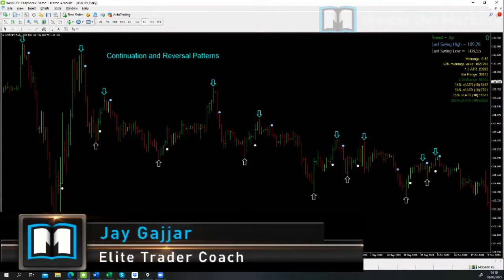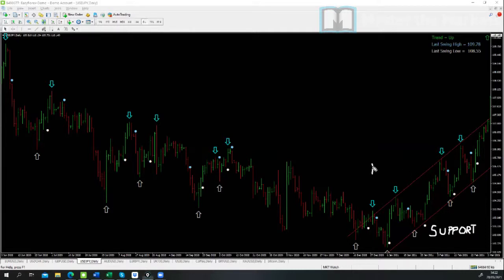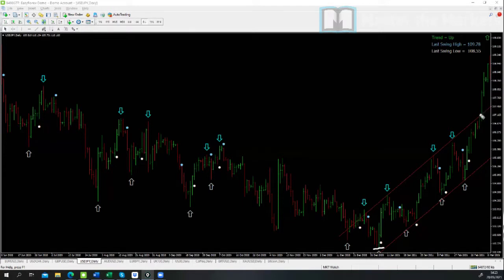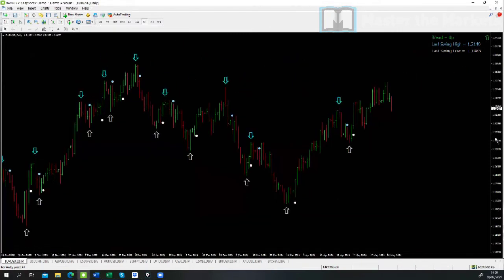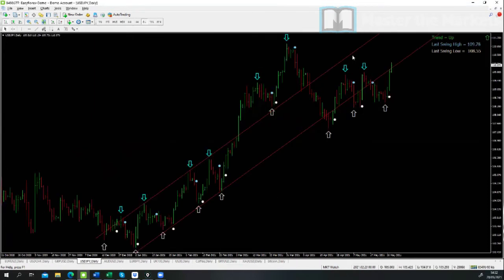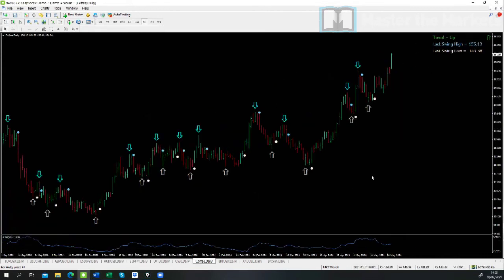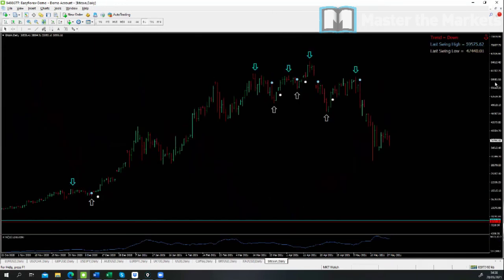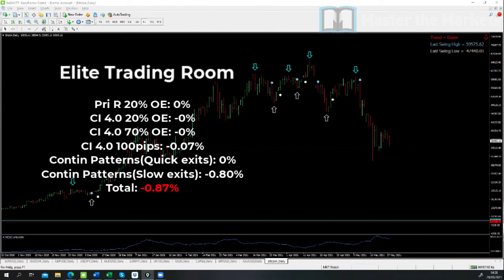Market Update 28/05/2021, Continuation and Reversal Patterns